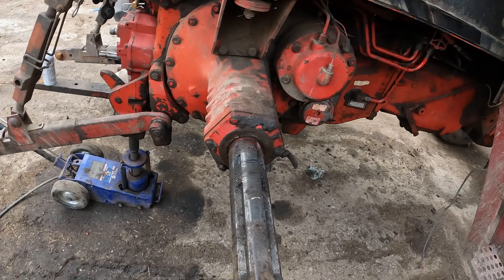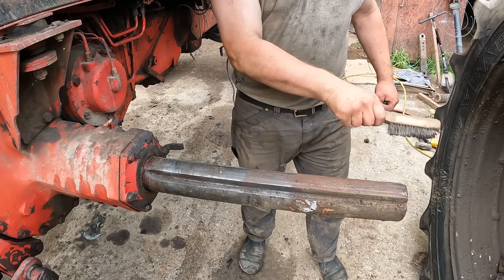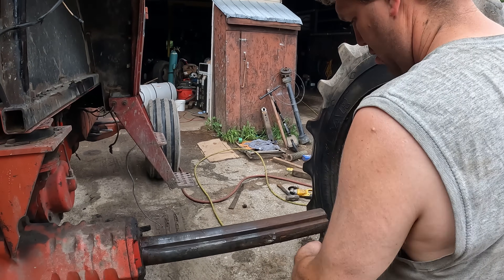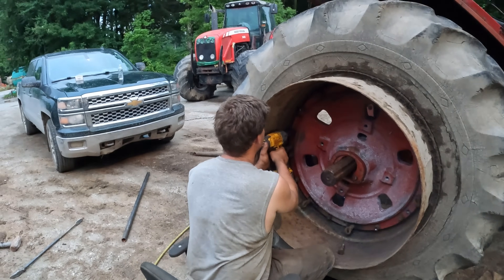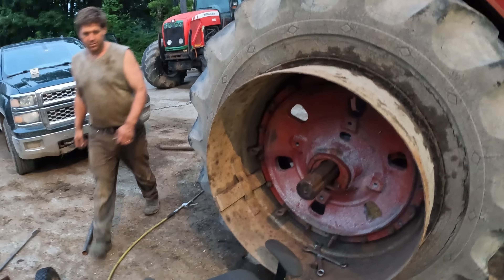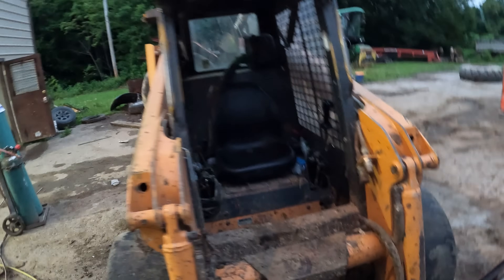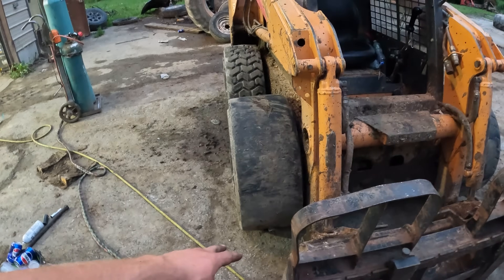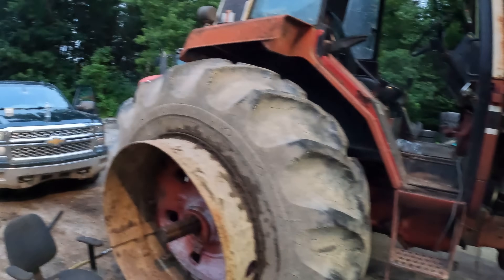Burnt tractor used to fix another one